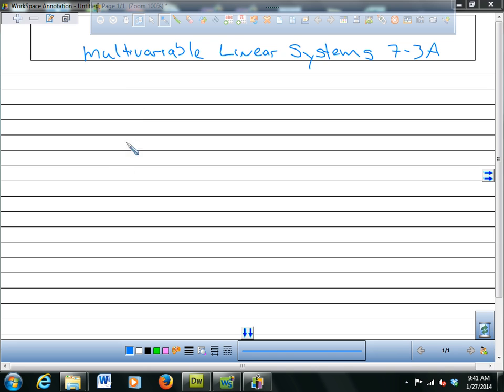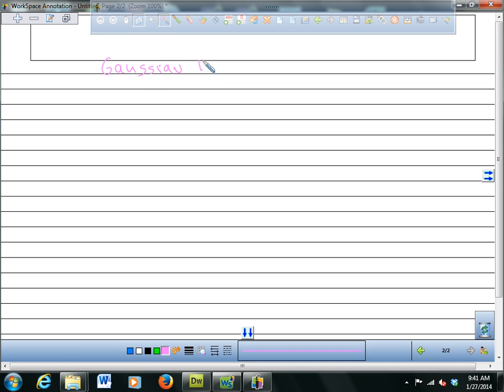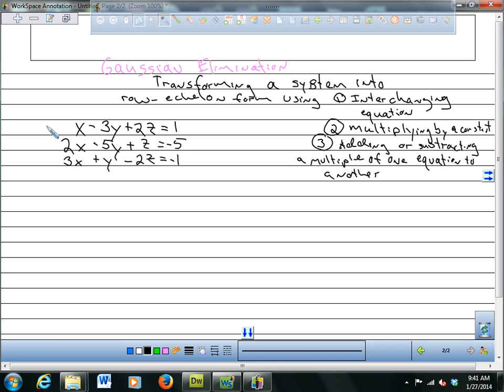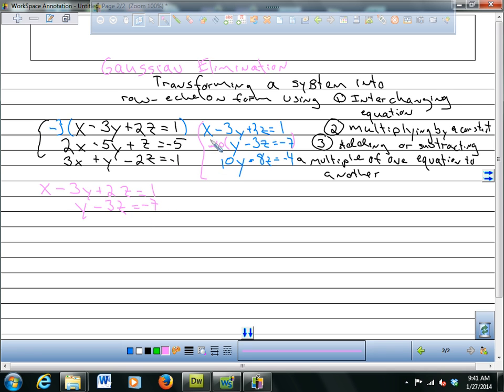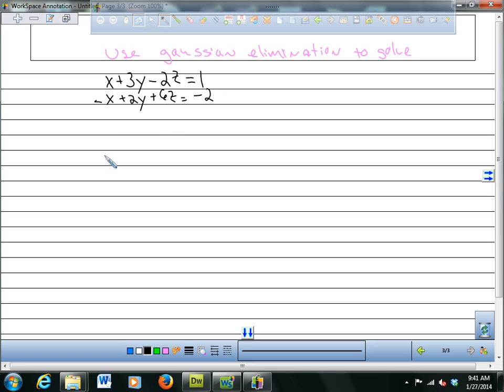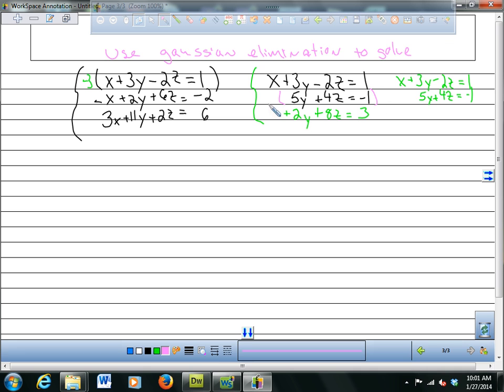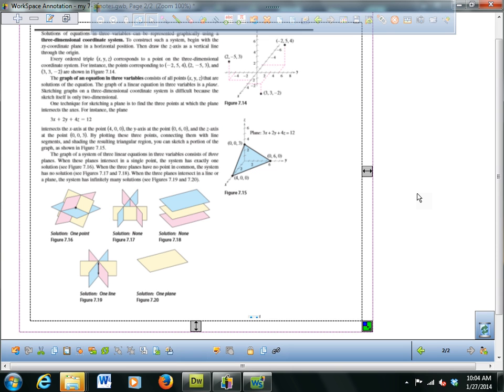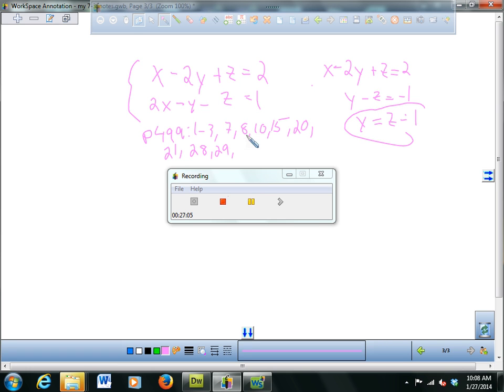7-3 gaussian elimination